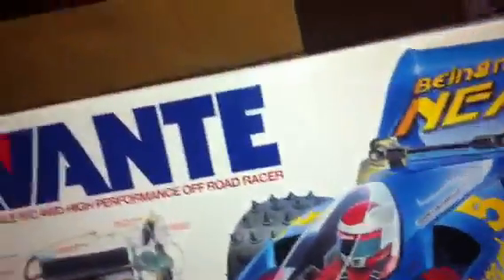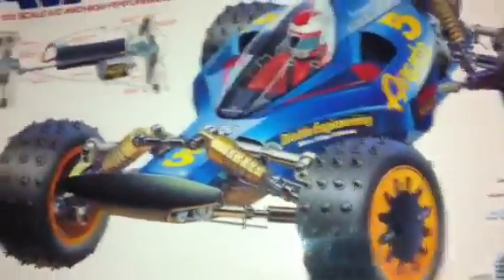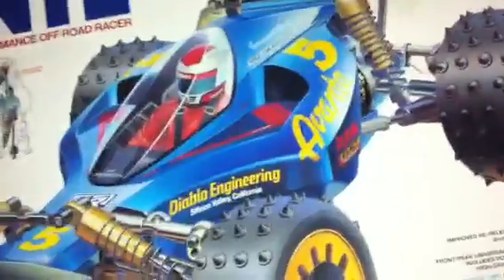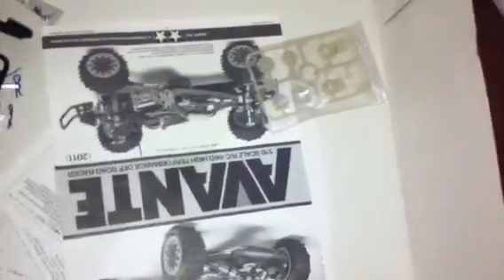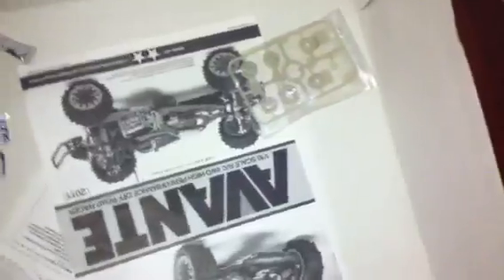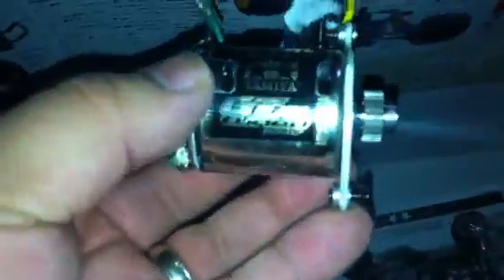Rc New Pick up Tamiya Avante 2011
Wanted this for awhile now so finally gave in and got it for a decent price , just another one of my hobbies